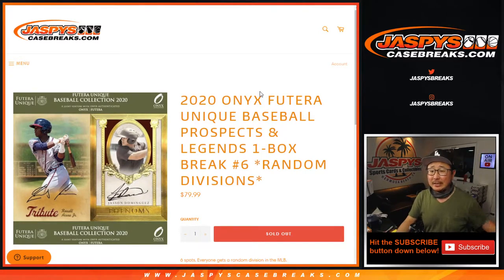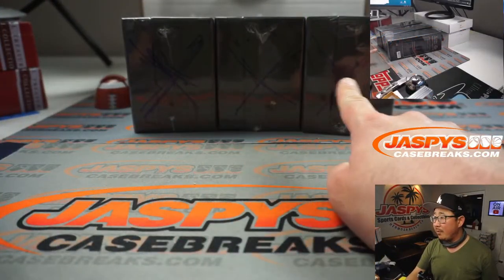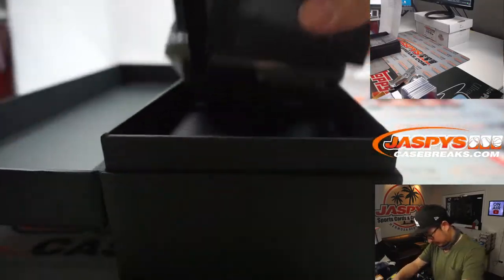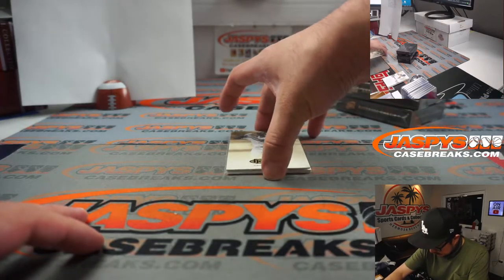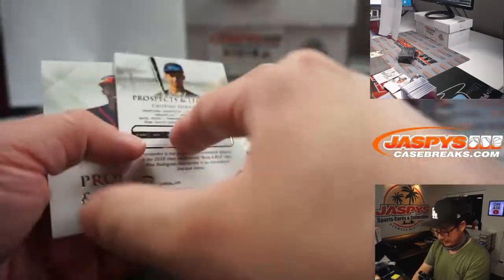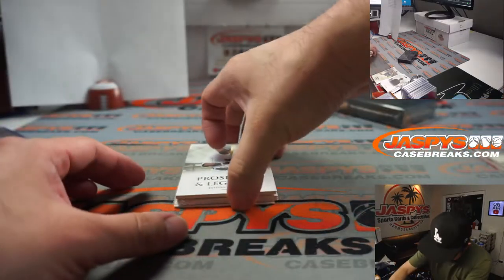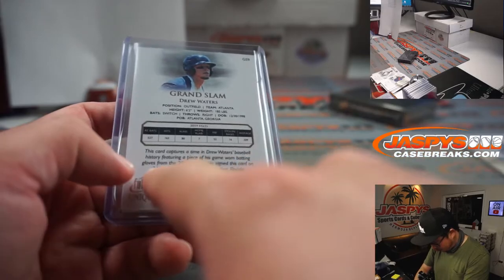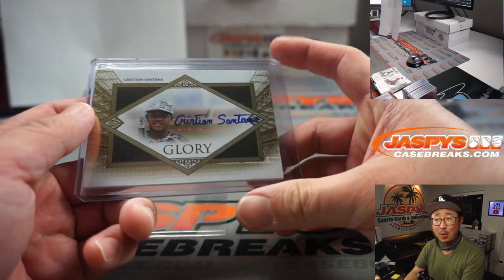Tu, 04.06.21 // 1Box RD #6 // 2020 Onyx Futera Unique Baseball (MLB)